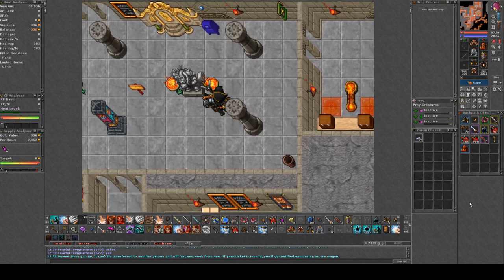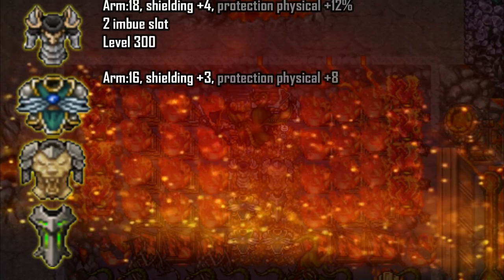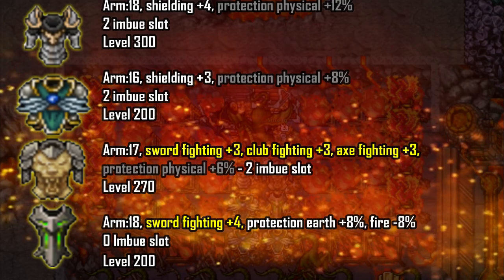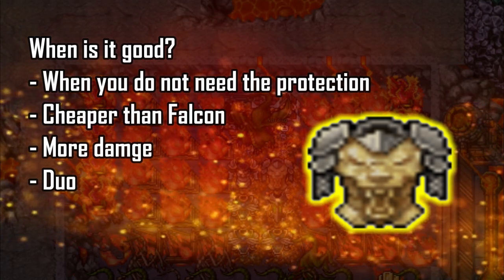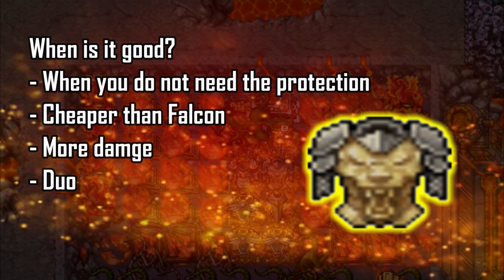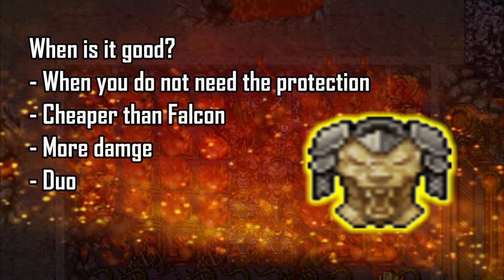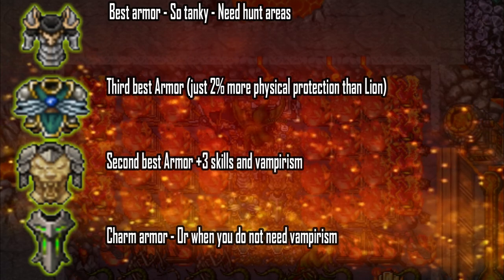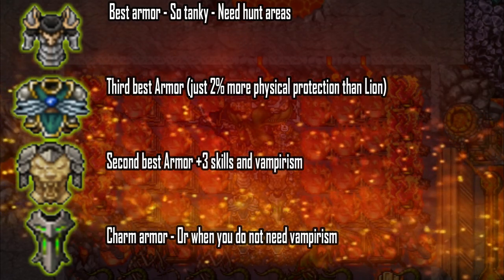Lion Plate - Is it worth it?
How good is the Lion Plate?